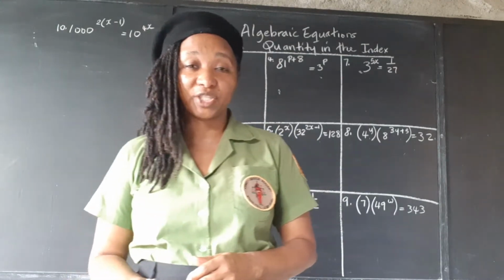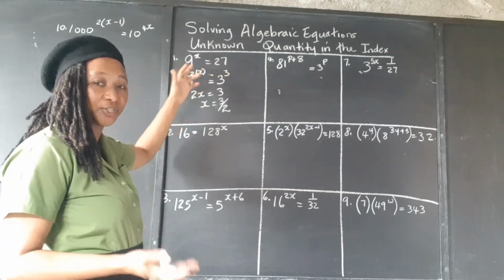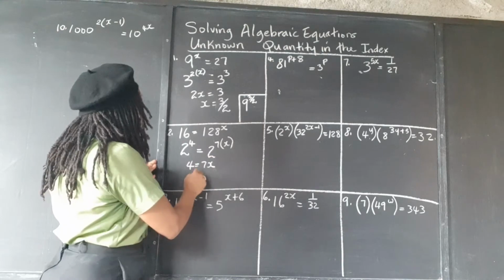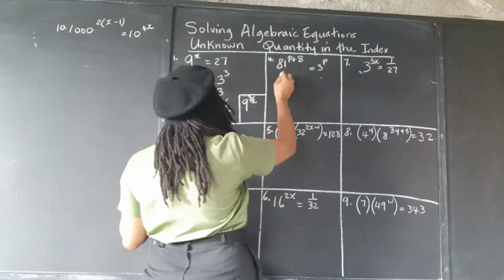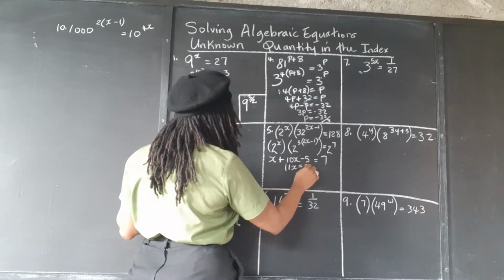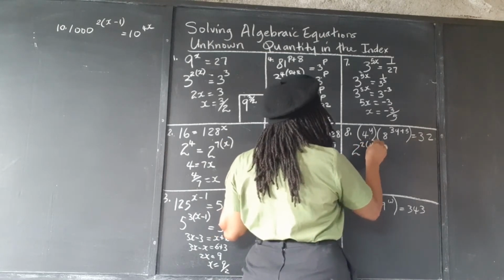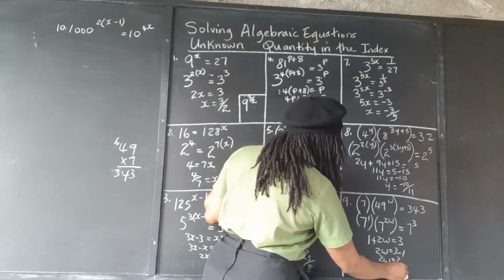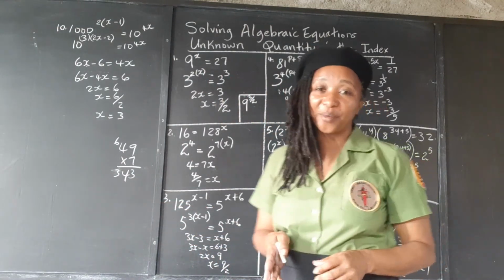CSEC Math CXC Algebra: Solving Algebraic Equations. Unknown Quantity in Index. Grade 10 CSEC Paper 2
This video provides a clear and detailed explanation of the CSEC Math topic of Algebra, focusing on solving algebraic equations with the unknown quantity in the index, with the aim of helping Caribbean students sitting the CSEC Math exams achieve straight A profile. This Math tutorial explains how to solve algebraic equations where the unknown quantity is found in the index (power/exponent).

You are welcome to interact with Kamau on social media at:

Facebook: Kamau A N Mahakoe; also Kamau Mahakoe

Kamau's Facebook Pages:

Kamau Mahakoe
Get "The Student's Master Plan" here:

Get the "I Understand Graphs" workbook series here:

Get "The Garveyite Workbook" series here:

Find Kamau's books on Amazon.com here:

· Spotty Dopey

· Landed Gentry

· And others